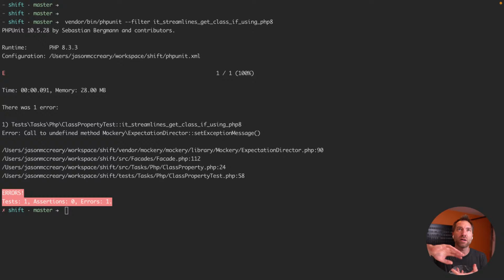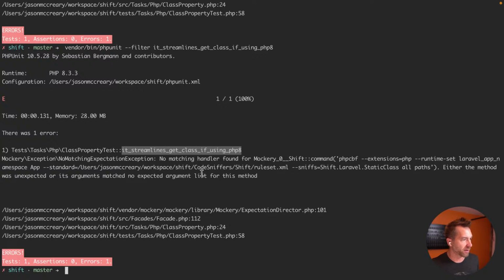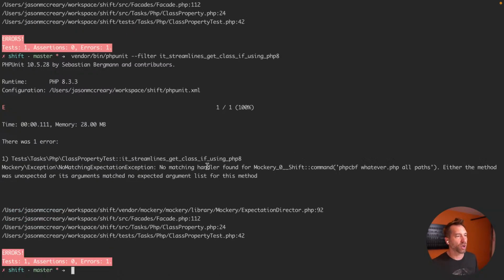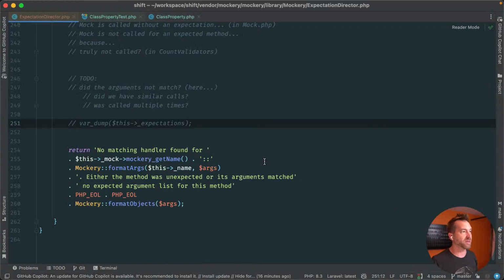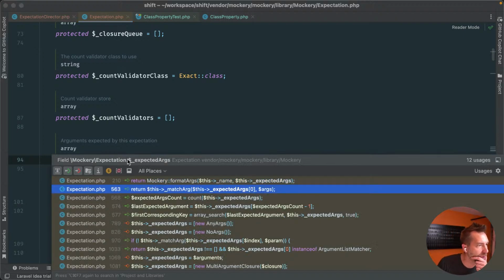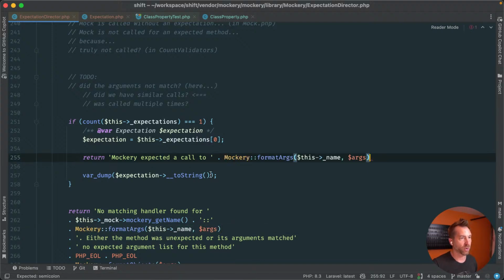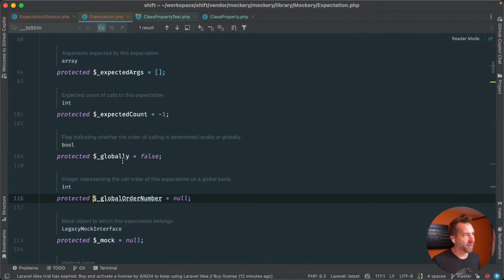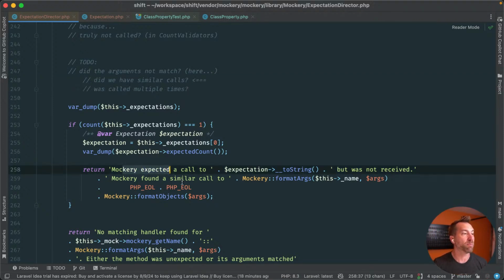Live Stream - Improving Mockery's error messaging (Part 2)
In this livestream I’ll continue to work on improving the error messaging when a Mockery expectation fails. Last time we found where to make the change, now let’s try to write the new code.